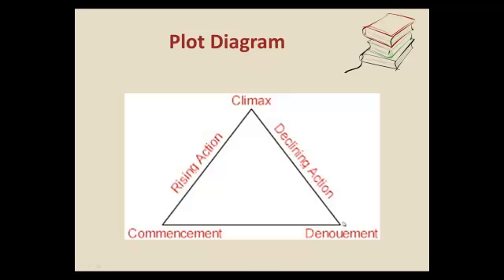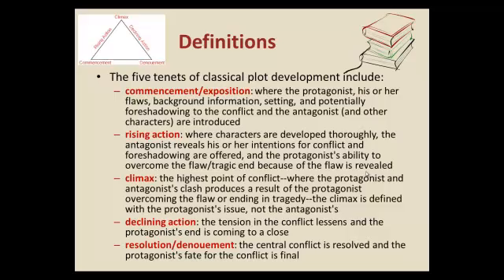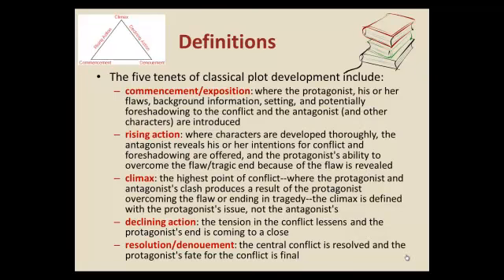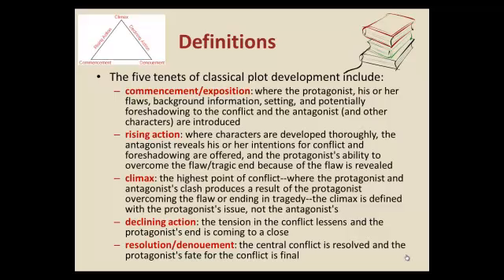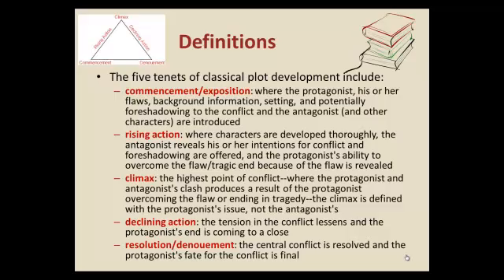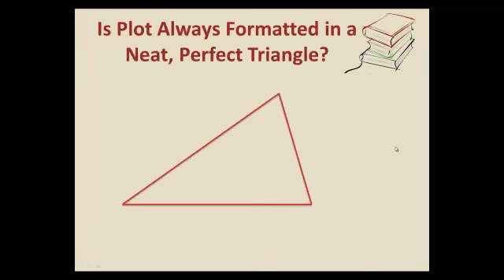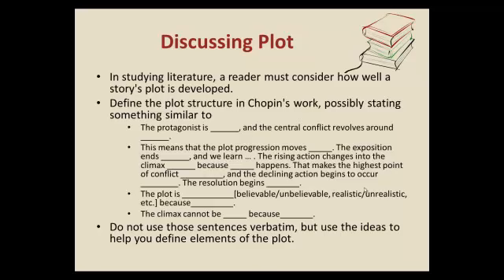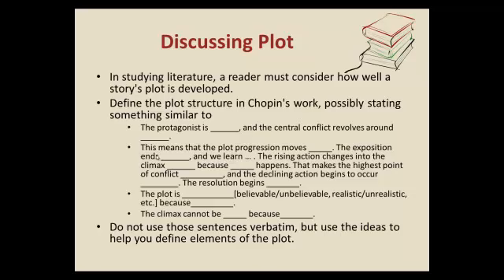Studying Plot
This video discussed plot sequence and how the characters fit into a basic plot structure. It is intended for use in an introductory literature course.